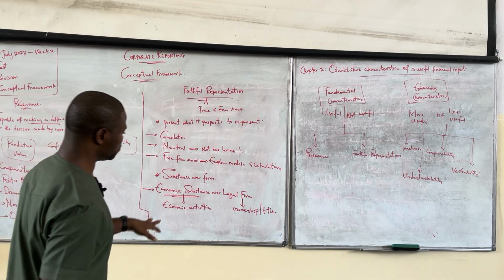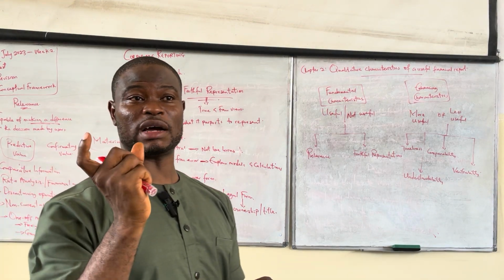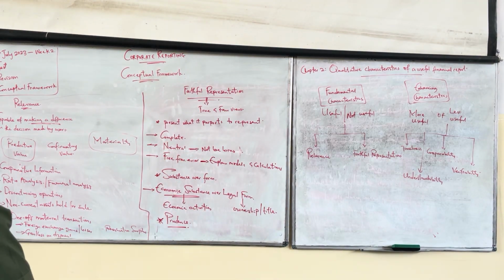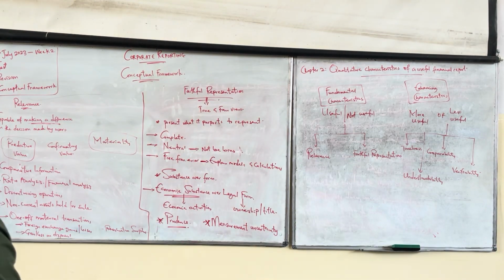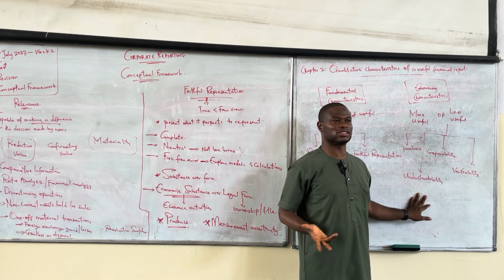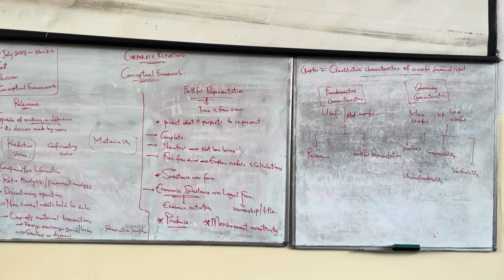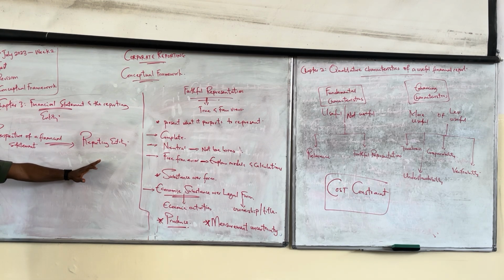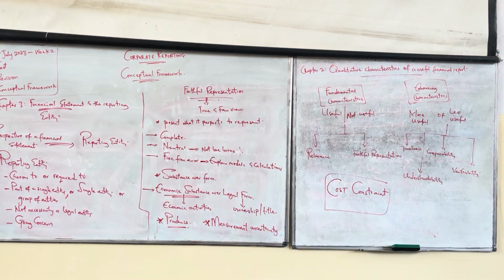Lecture 3: Conceptual Framework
2018 Conceptual Framework for financial reporting presented by Mr Opoola Wasiu